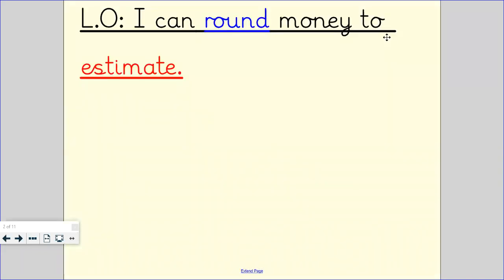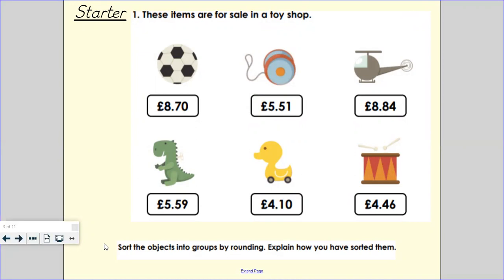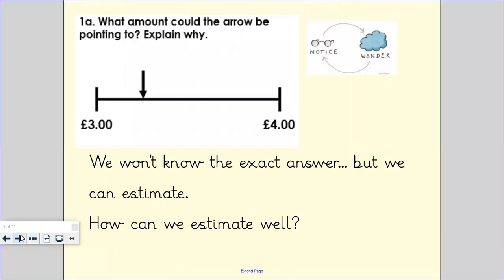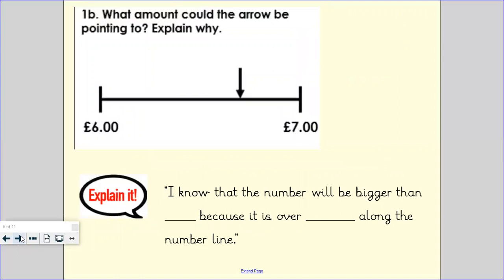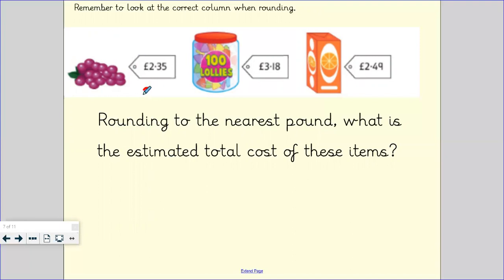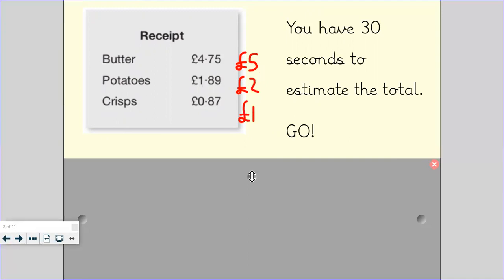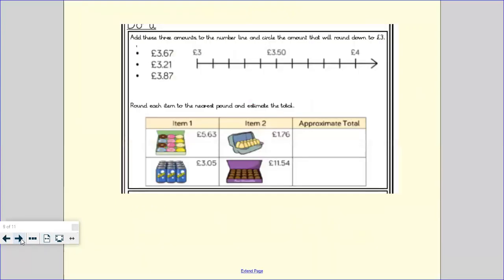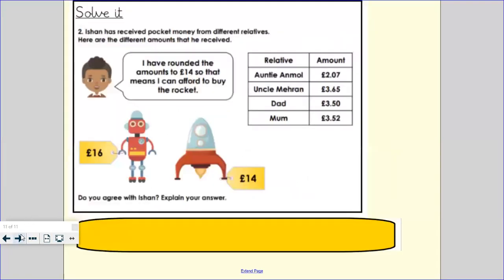Year 4 Maths Wednesday 3rd June